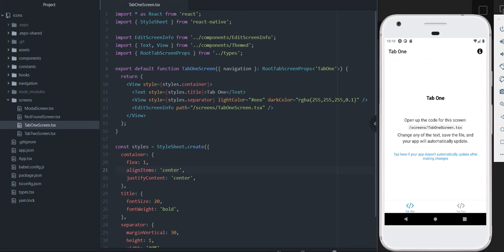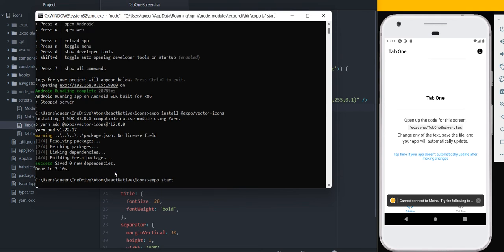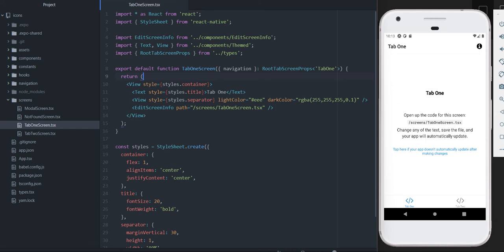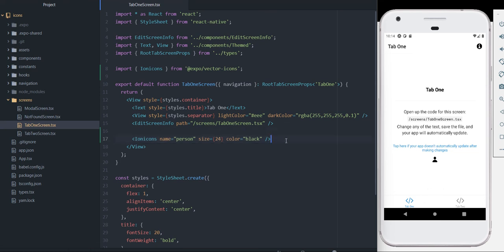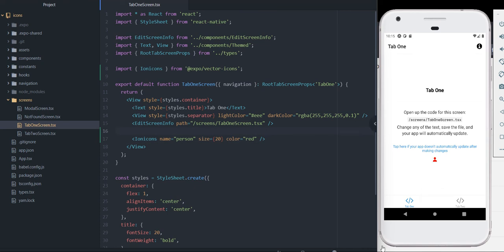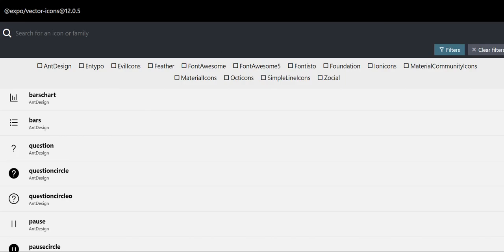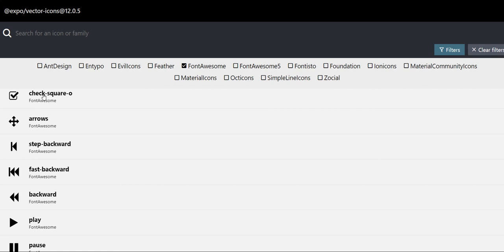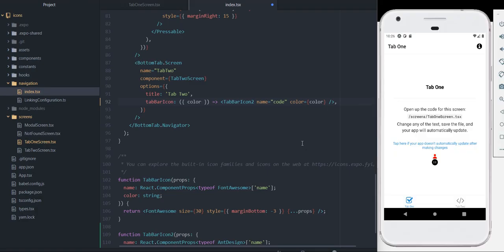Vector Icons in React Native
Hello! Welcome to this video. In this video, you will learn how to add vector icons into your React Native app, and how to change the icons on the bottom tabs.